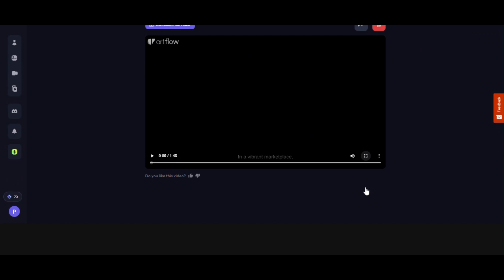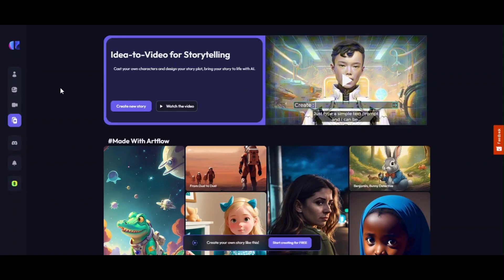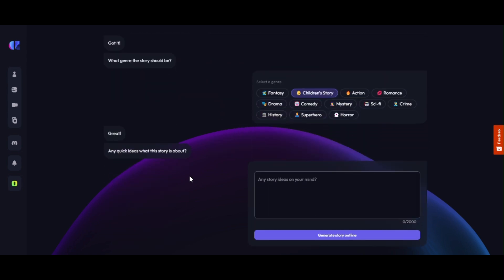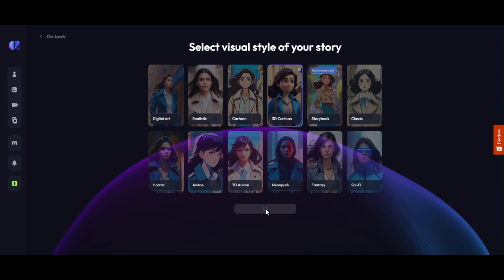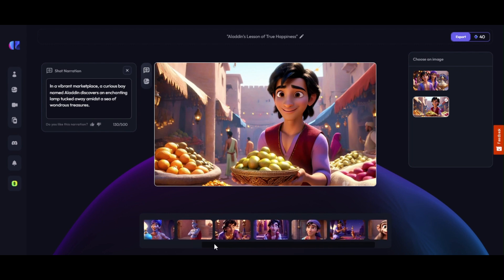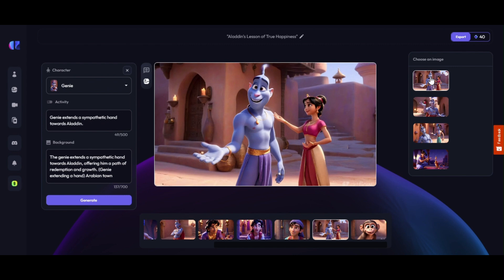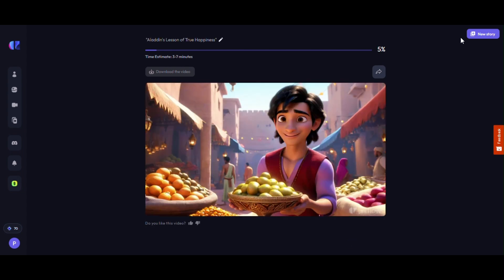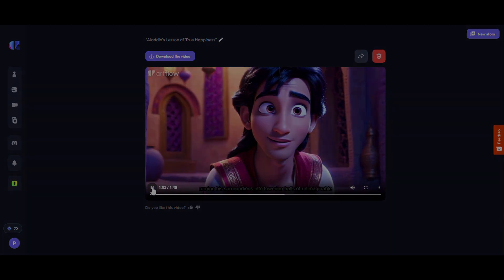How to make UNLIMITED Kids Story Animation with SINGLE AI Video Generator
How to make cartoon animation video as well earn money with AI by creating Animation Video AI Animation Kids Story Video. In today’s video we will learn How to make UNLIMITED animated videos with A SINGLE Ai. In this single Ai everything like Story, Script, Voiceover, Background Music, Animation will be generated automatically with a single ai. I will show you every part of how to create such kids animated video with the help of AI. Watch the video till the end. With out further let’s dive into the Earn Money with AI By Creating Animation Video AI Animation Kids Learning Video.

Chapters
00:04  How will be our Ai based kids story
01:55 Story based Ai video generaor - Start here
02:05  Generate Story video step by step
03:40  Generate Story outline
04:28  Select Story Format
04:40  Select visual Style of Story
05:20  Make charachters of Story
06:25  Create Story Board
09:00  Finalize video & Export

You can also check this video for 'How to make Ai Animation with best Ai Video Generator for Faceless YouTube Channel to make money'